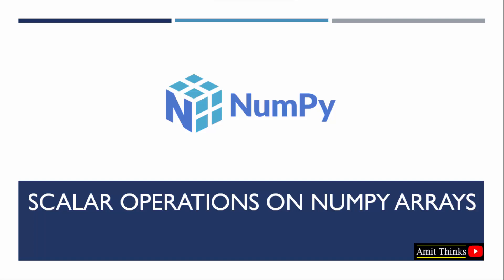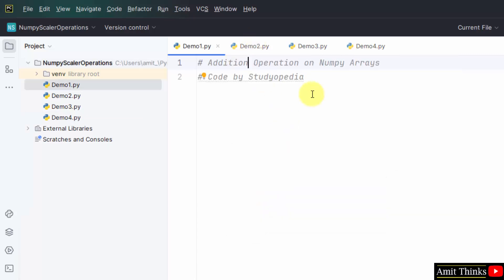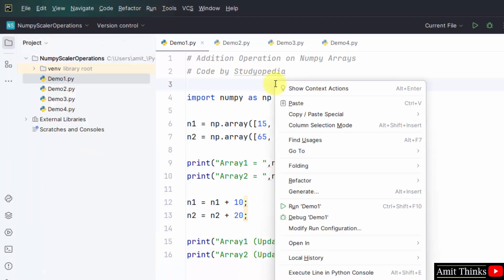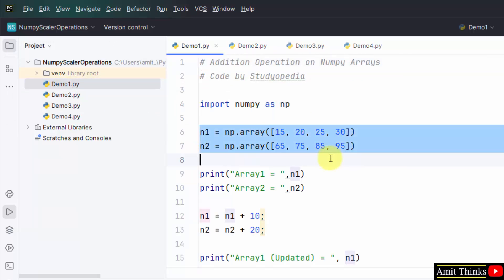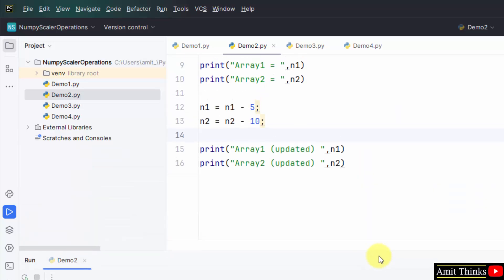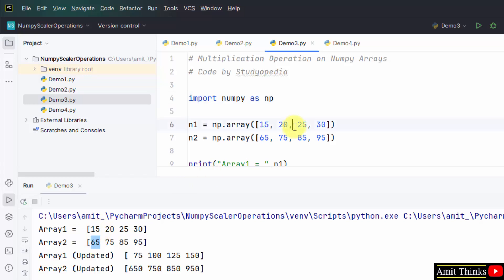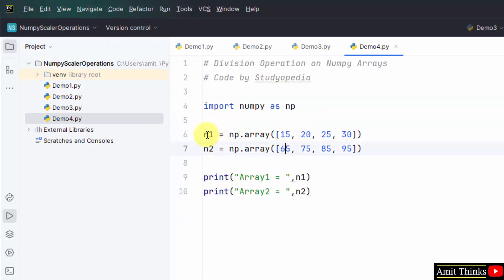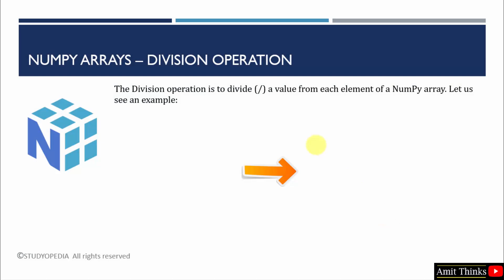20. NumPy Scalar Operations | Complete Python NumPy Tutorial for Data Science | Amit Thinks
In this video, learn how to perform scalar operations on NumPy Arrays. We will perform addition, subtraction, multiplication, and division operations on Numpy Arrays.